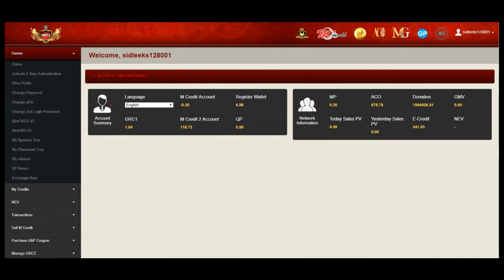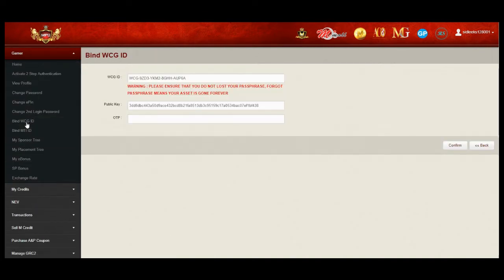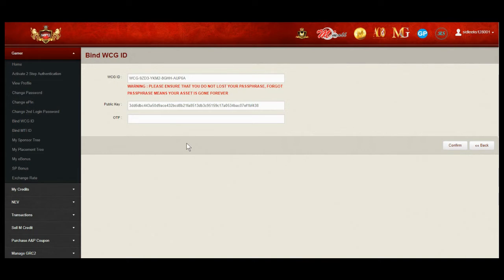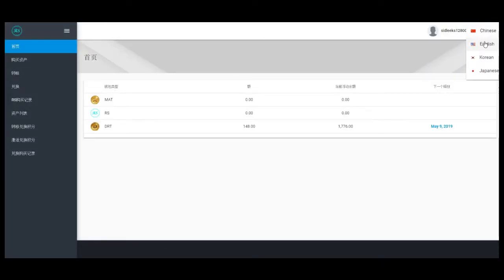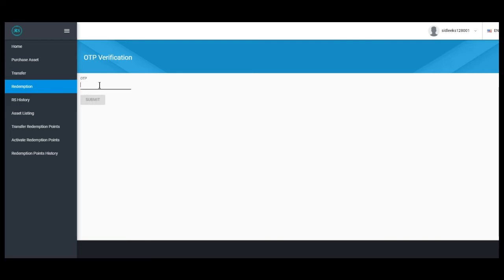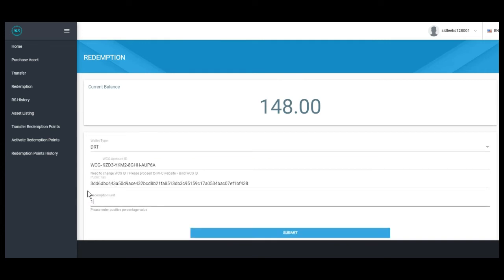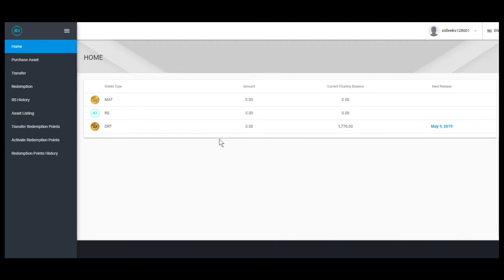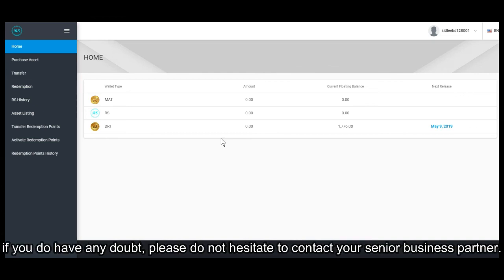20190410_Demo-DRT Redemption (128001)